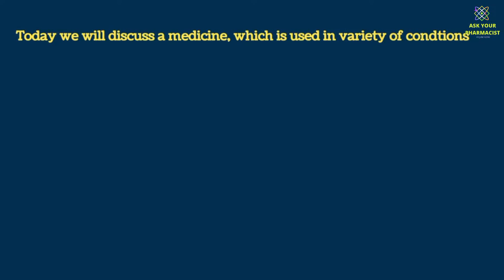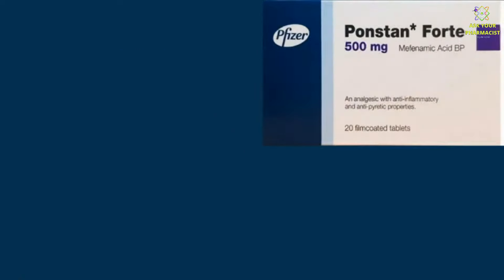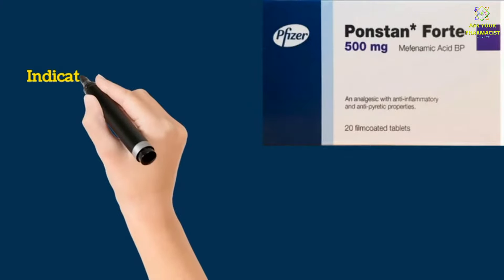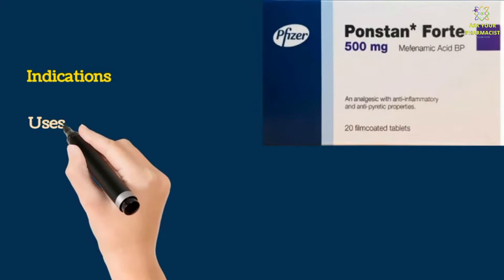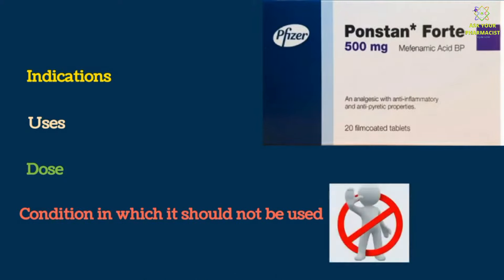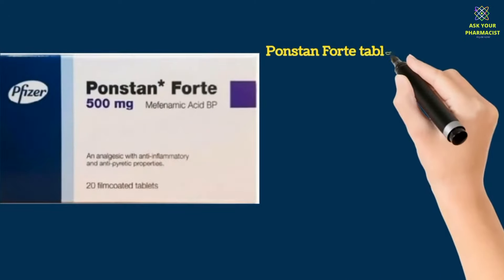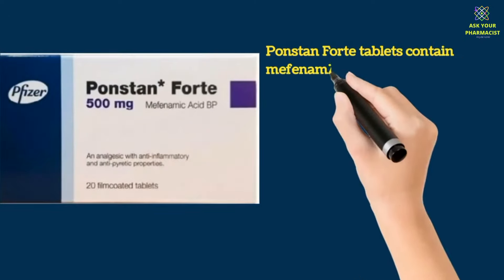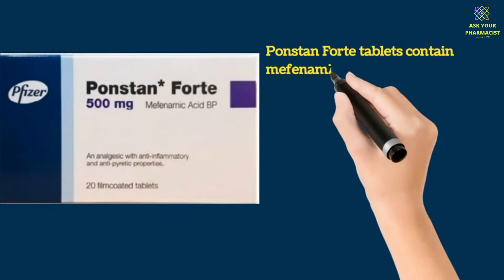Ponstan forte tablet | Ponstan Forte 500mg used for | Toothache | Period pain | Mefenamic acid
Devices for period pain
to get different pain killers

today video is regarding a pain killer, which is used in variety of pain which is ponstan forte. ponstan forte contains mefenamic acid which is used for period pain normal pain. ponstan forte is also used fever and other conditions. the complete script of video is as follows

The medicine which we are talking about is ponstan fort. we will discuss all about this including its indcation, uses, dose, and condtion in which it should not be used, so stick around and do like and subscribe the channel.
 Ponstan Forte tablets contain mefenamic acid which is a non-steroidal anti-inflammatory. it works by inhibiting cyclooxygenase resulting in its analgesic ( releive pain ), anti-inflammatory, and antipyretic (releive fever ) properties

Ponstan Fort is used in following conditions ,which include
fever.
pain
 pain can be related to body, muscles,  arthritis,  or rheumatic disorders
 headache or toothache
period pain, painful or heavy periods, symptoms of premenstrual syndrome
symptoms of inflammation, such as redness and swelling
· pain after operations, trauma

The dose for ponston fort is usually 1 tablet three times a day. but your dr may recommed different dose according to your condtion.

donot use Ponstan Forte  if you are

allergic to ponston fort or any NSAID.
if you are pregnant specially during the last trimester of pregnancy
History of stomach bleeding, peptic ulcer/haemorrhage
Severe heart failure, hepatic failure and renal failure.